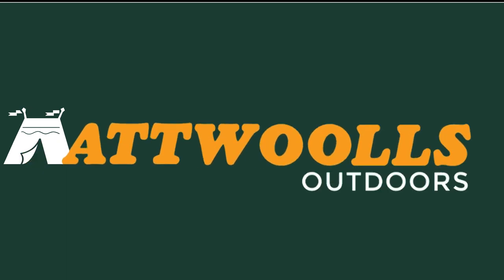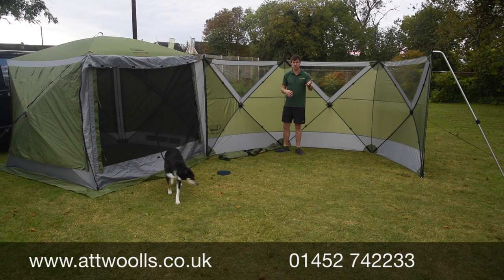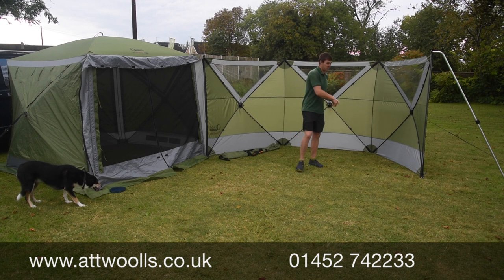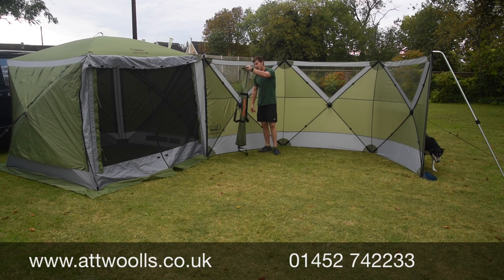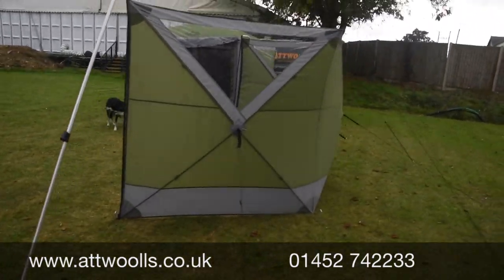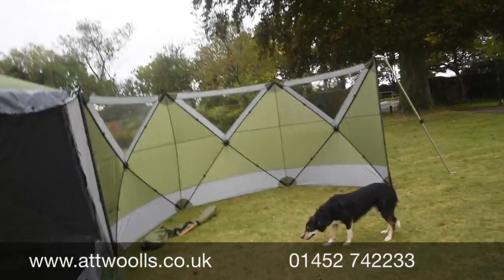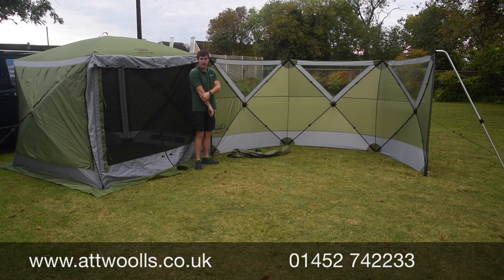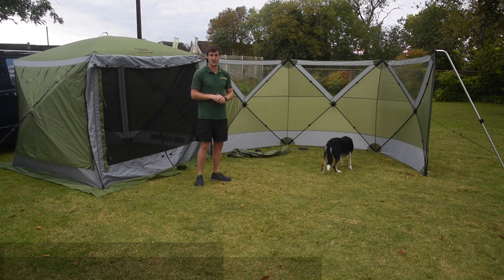Quest Screen Shield Windbreak Review Video 2024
In this video, Mike talks about the new Quest Screen Shield.